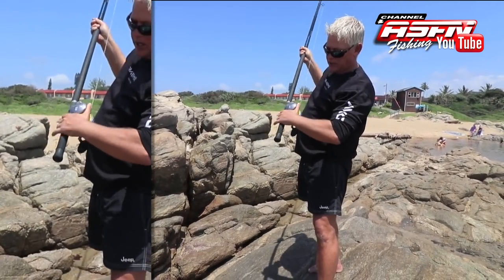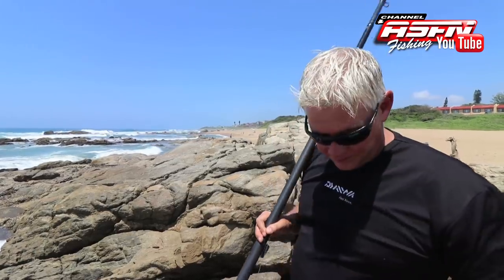CASTING Vlog PART 1 - Starting with a Multiplier Reel